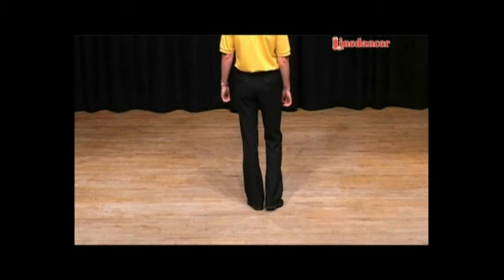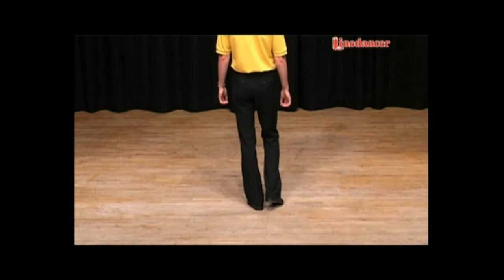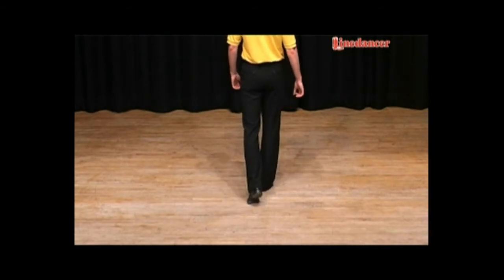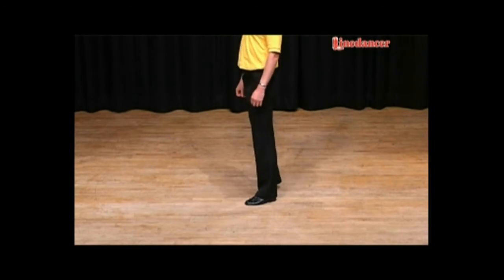Linedancer magazine presents Basic Steps - Step Quarter Pivot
Line dance basic steps